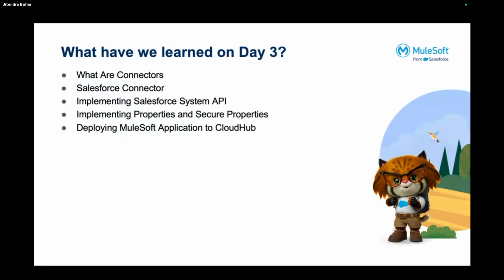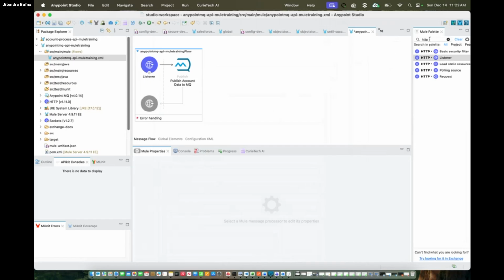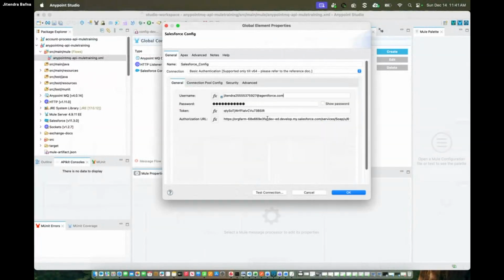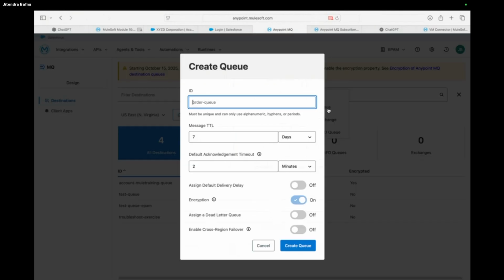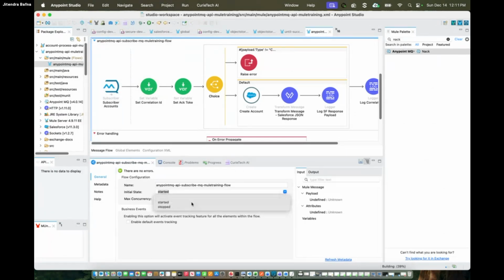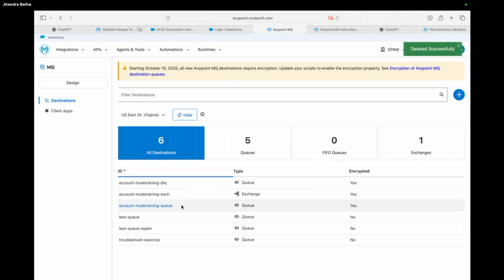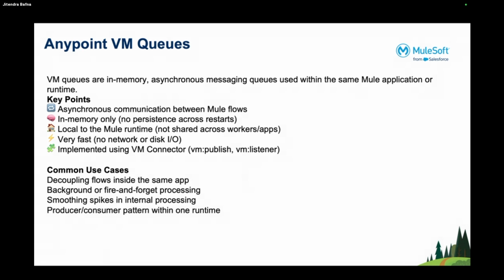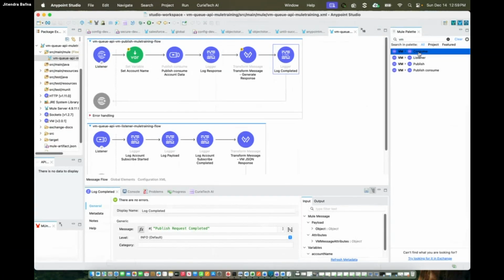Mumbai MuleSoft Meetup: MuleSoft Training Day 10 – Anypoint MQ, VM Queues, DLQ & Circuit Breakers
Welcome to Mumbai MuleSoft Meetup: MuleSoft Training Day 10 – Mastering Anypoint MQ, VM Queues, Dead Letter Queues & Circuit Breaker Patterns!
👋 This hands-on session is designed for MuleSoft developers, integration architects, and professionals aiming to build asynchronous, resilient, and highly scalable integrations using both cloud and internal messaging patterns.
🚀 In this training, we’ll dive deep into Anypoint MQ and VM Queues, learning how to design event-driven architectures, decouple systems, handle failures with Dead Letter Queues (DLQ), and protect downstream services using Circuit Breaker patterns.
🌐 We’ll cover:
Overview of Anypoint MQ and messaging fundamentals.
Message reliability with Ack and Nack strategies.
Working with Anypoint MQ Exchanges.
Using User Properties for message enrichment and routing.
Implementing Circuit Breaker patterns with Anypoint MQ.
Using VM Queues for high-performance, internal, intra-application messaging.
Designing and handling Dead Letter Queues (DLQ) for failed messages.
🧩 Through hands-on exercises, you’ll gain practical experience in building event-driven, fault-tolerant MuleSoft applications using both Anypoint MQ and VM Queues.
⚙️ By the end of this session, you’ll have:
✅ Strong understanding of Anypoint MQ and VM Queue use cases.
✅ Ability to implement Pub/Sub and queue-based messaging patterns.
✅ Skills to manage message reliability using Ack, Nack, and DLQ.
✅ Knowledge of Circuit Breaker patterns to safeguard downstream systems.
✅ Confidence in building scalable, asynchronous, enterprise-grade integrations.
🎯 Join us to enhance your messaging and resilience skills, collaborate with peers, and grow with the Mumbai MuleSoft community! 🌆🤝Mumbai MuleSoft Meetup: MuleSoft Training Day 10 – Anypoint MQ, VM Queues, DLQ & Circuit Breakers